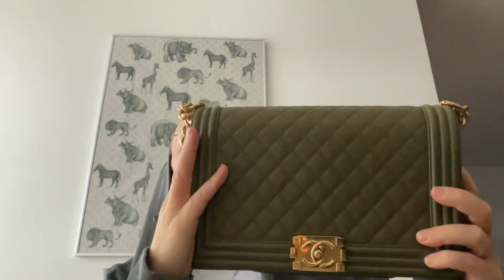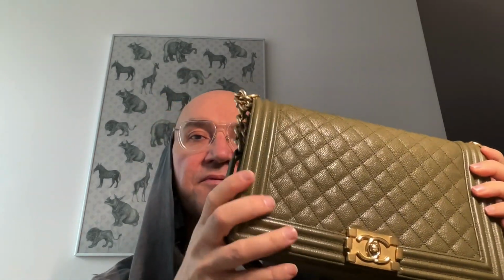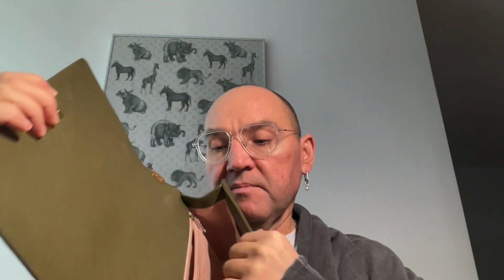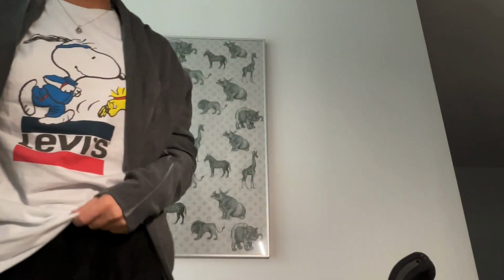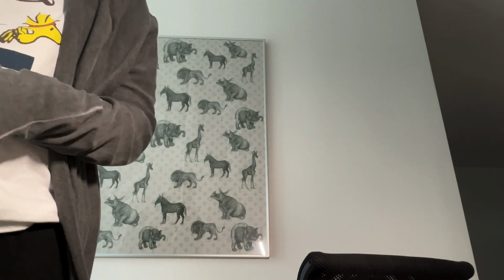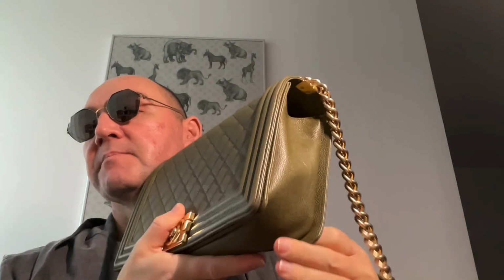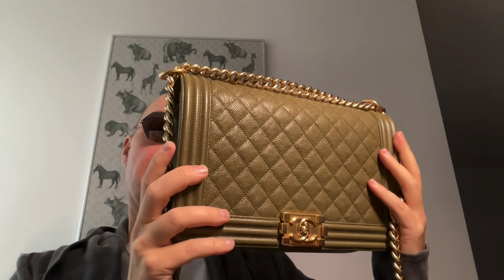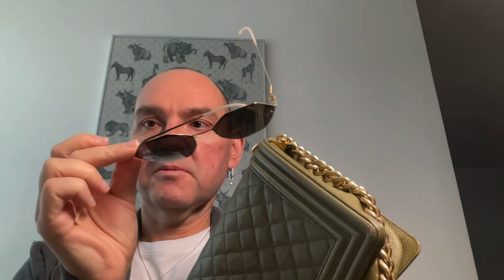CHANEL BOY BAG Reveal.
Reveal of another-one of my Chanel bags quick thoughts and a funny story

Share comment like for more thanks